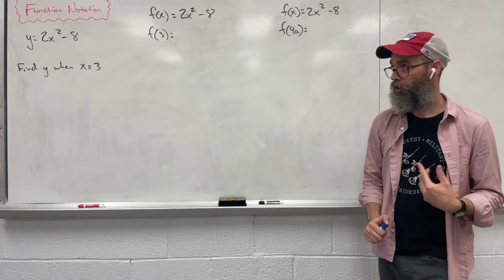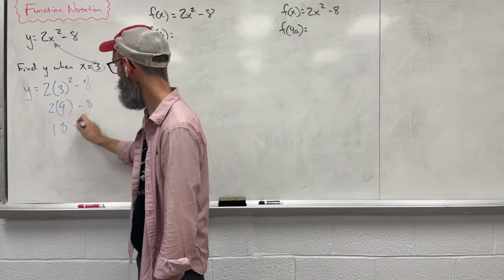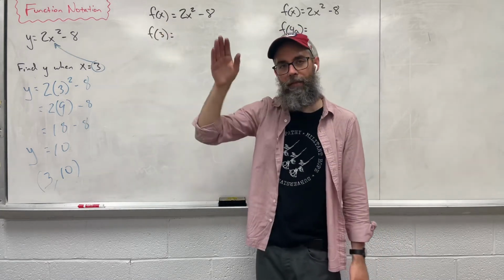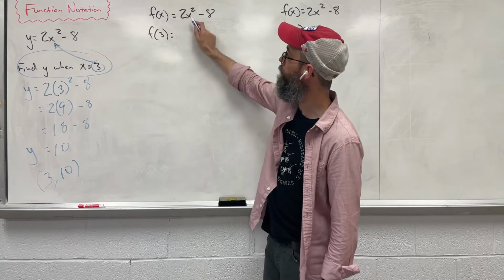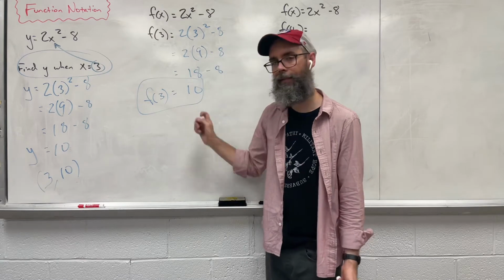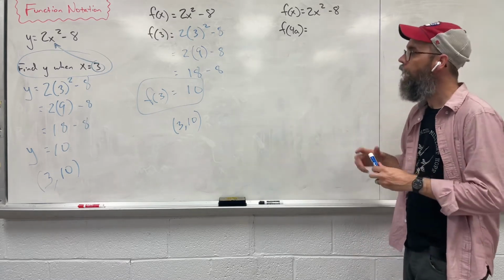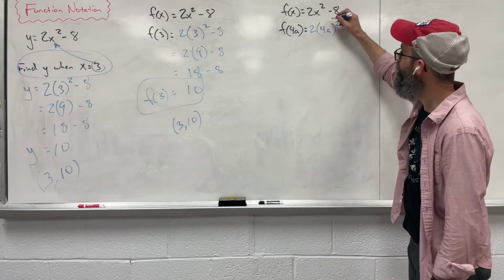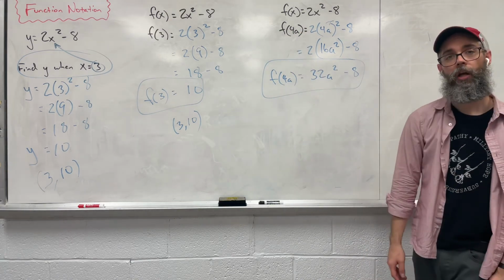Algebra: Solving Using Function Notation f(x)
Algebra: Understand how to solve an equation using function notation, f(x), with a number and an expression.